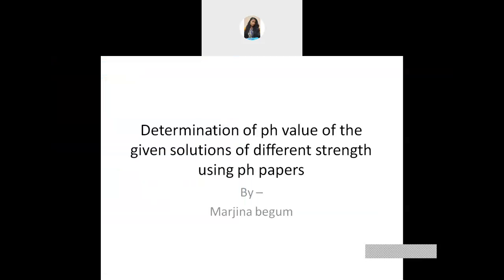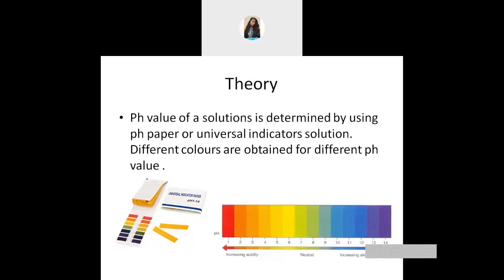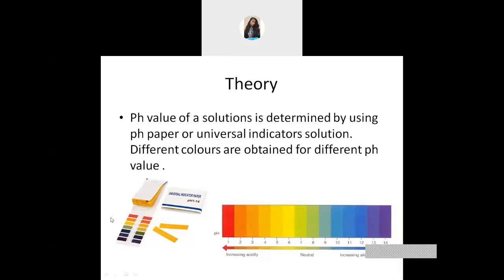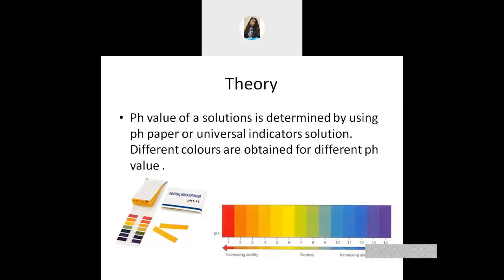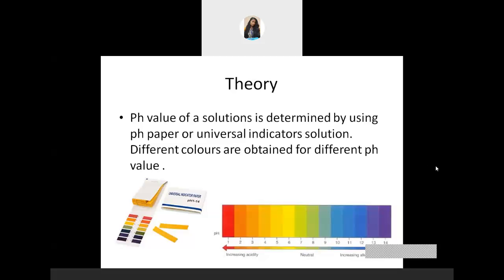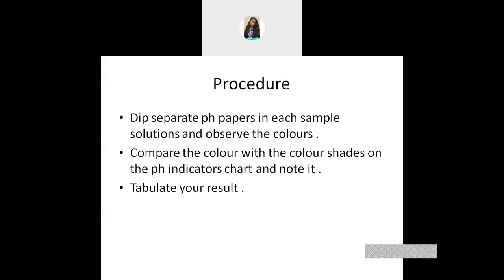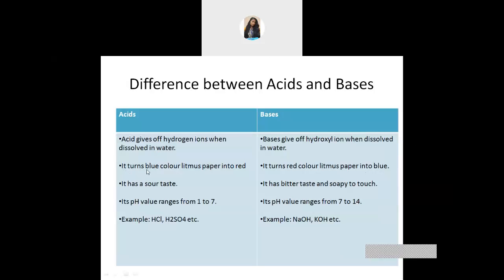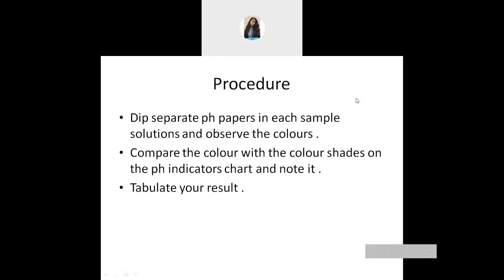chemistry practical 2020/ 10 /16